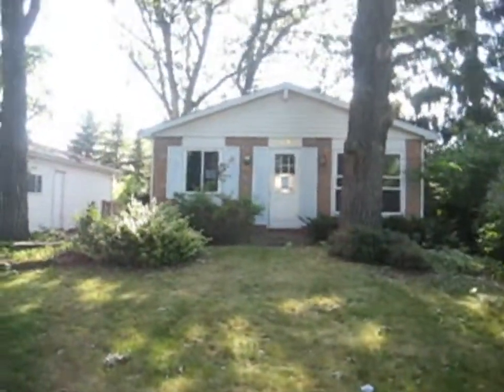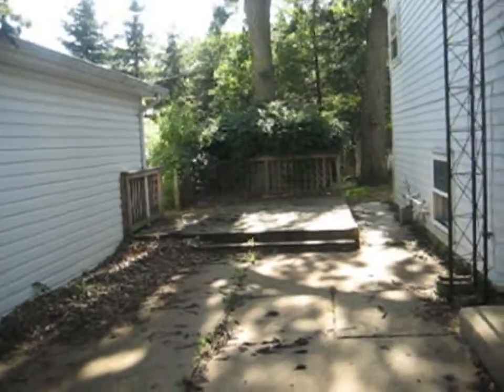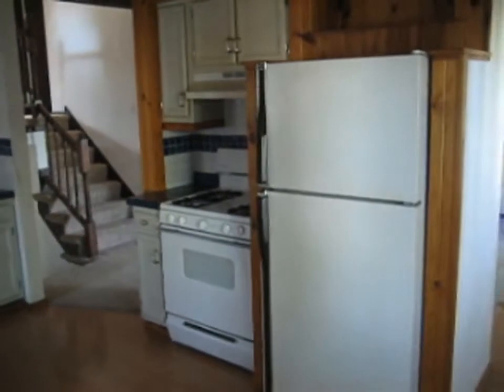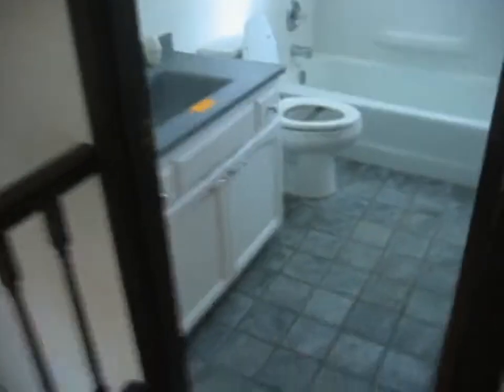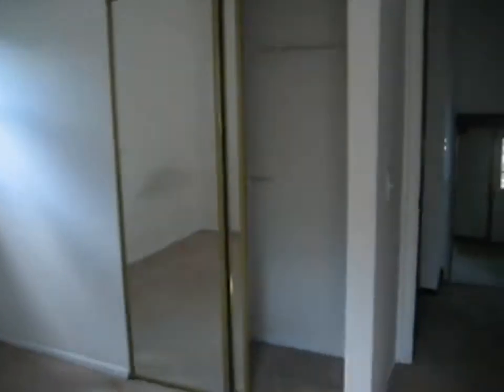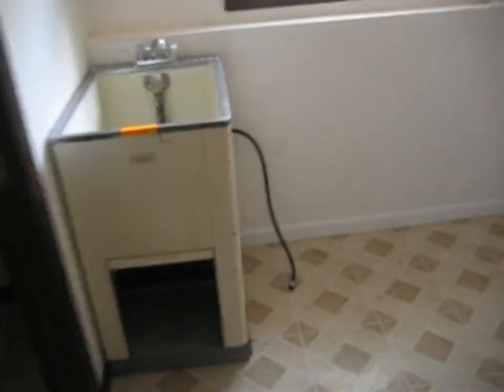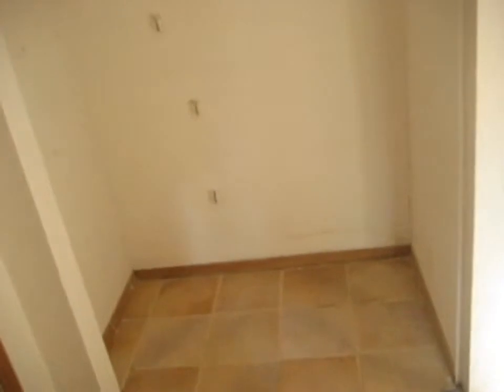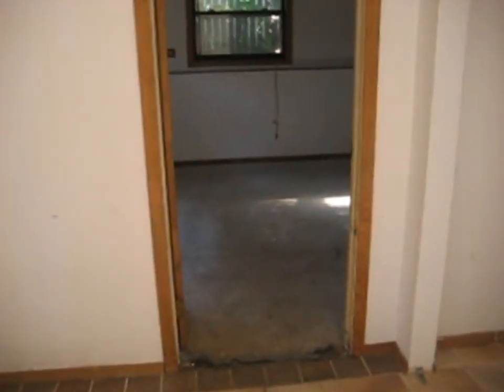1620 Deerpath Street Round Lake Beach, IL 60073